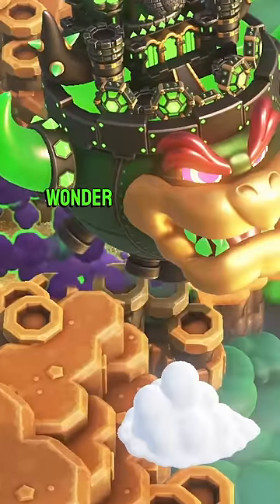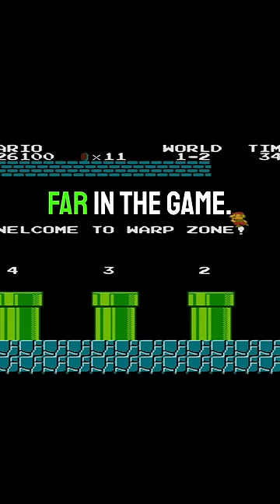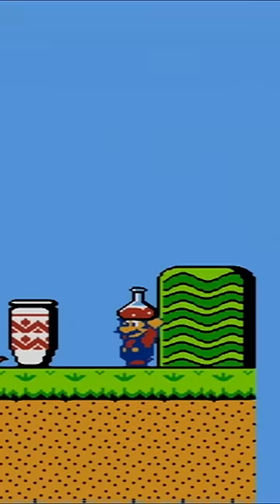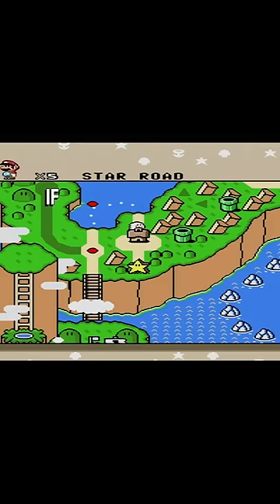Does Super Mario Bros. Wonder Have a SECRET PATH TO BOWSER?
Super Mario Bros. Wonder is a platform game developed and published by Nintendo for the Nintendo Switch. It is the first traditional side-scrolling Super Mario game since New Super Mario Bros. U and will be released worldwide on October 20, 2023.

warp pipes warp whistles star world special world secrets

gaming super mario bros wonder review gameplay walkthrough speedrun 100%